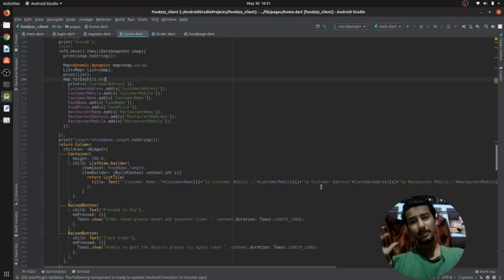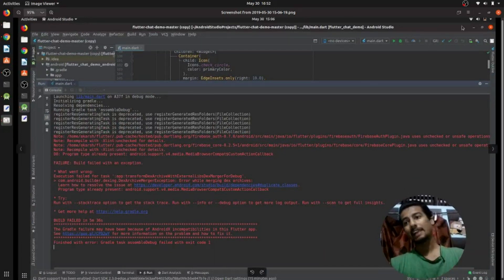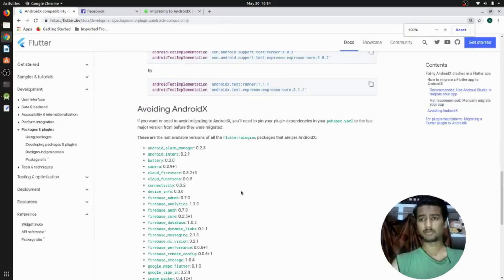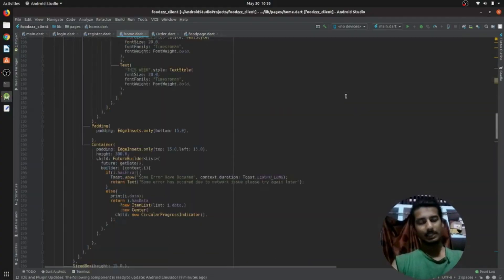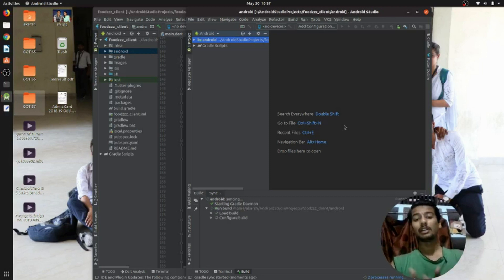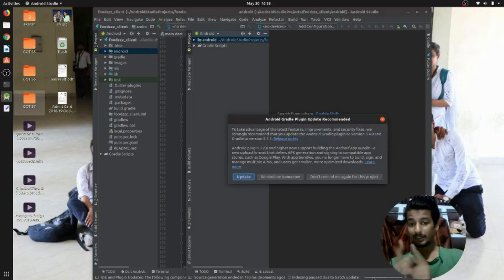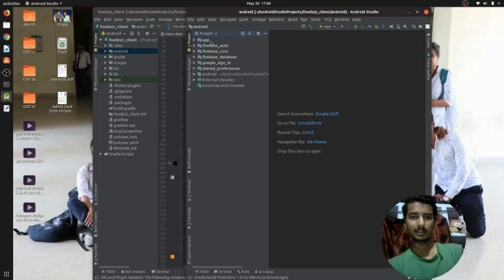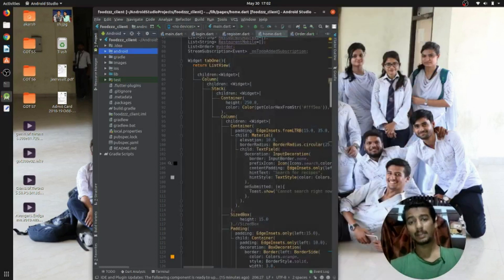How to Solve AndroidX problem in Android & Flutter | Easy Steps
In this we will learn about how to solve androidX problem in flutter.